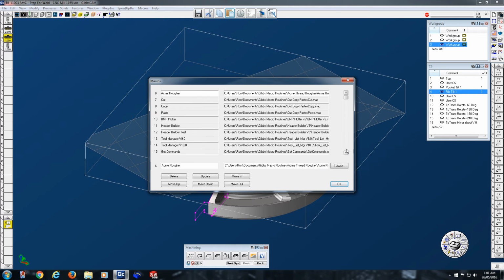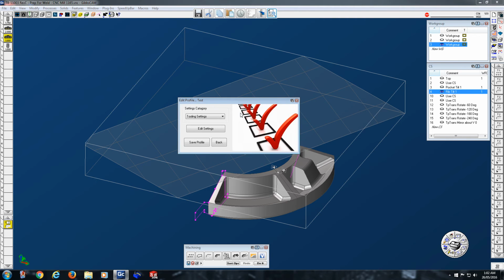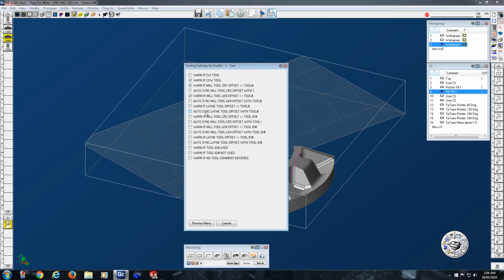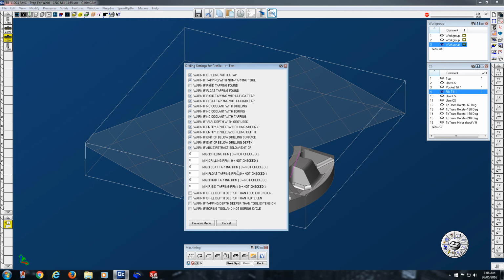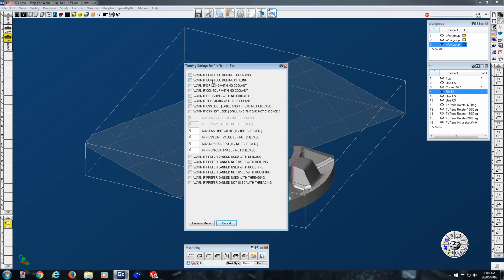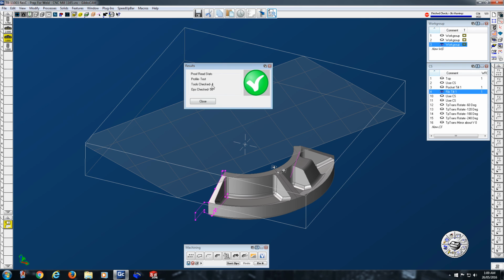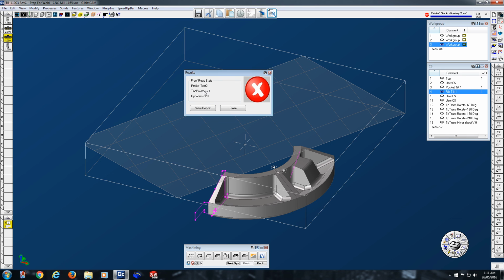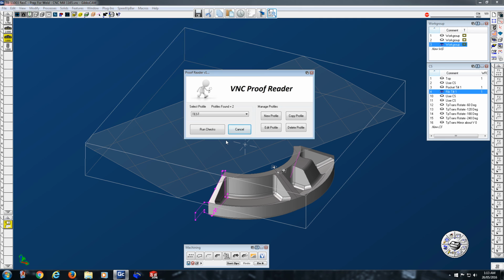VNC Proof Reader Demo1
Gibbscam VNC Proof Reader Macro